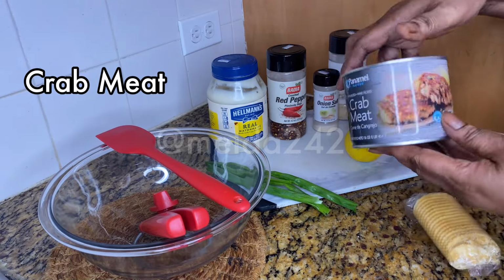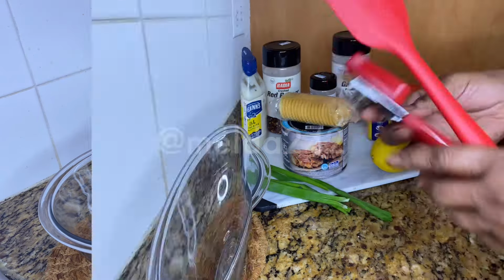Craving For Irresistible Crab Cakes? Check Out This Mouthwatering Recipe 🦀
ingredients:

My Favorite Cutting Board
Power Smokeless Grill
Hand Mixer
Stand Mixer
Waffle Maker
Air Fryer
Favorite Blender
Glass Bowls
Kitchen Scale
Meat Thermometer
Small glass containers
Knife Block Set
Heavy Duty Kitchen Shears
Big knife (similar)